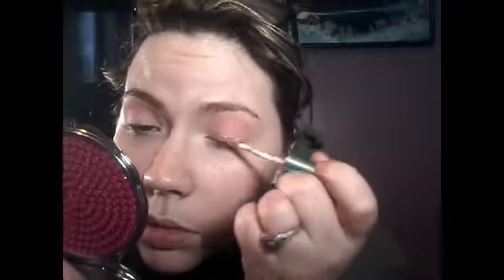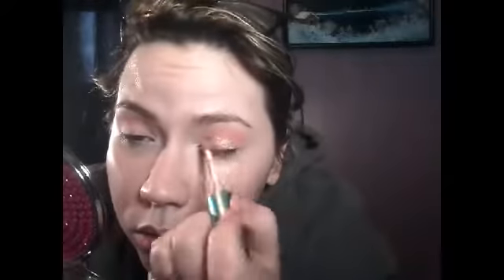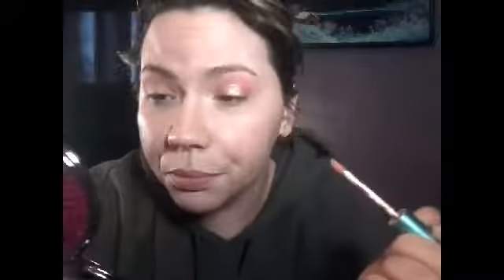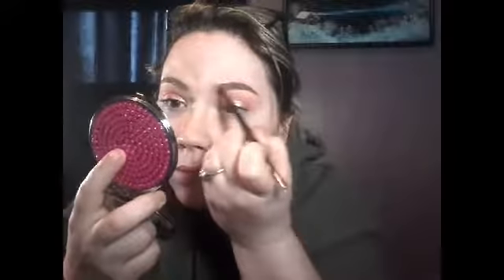Bridal MM: Rose Gold Cut Crease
~~~Open Me~~~
did you like this kind of video? Please let me know down in the comments!

in this video, I will show how to get a rose gold cut crease. that is perfect for a bride, or even for prom, you don't need a lot of brushes to get this look it is very easy and simple